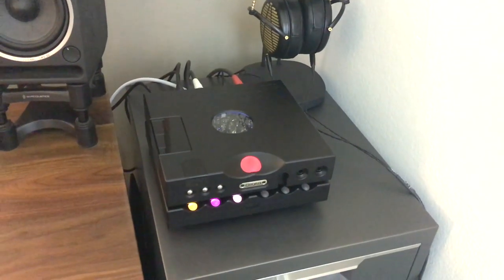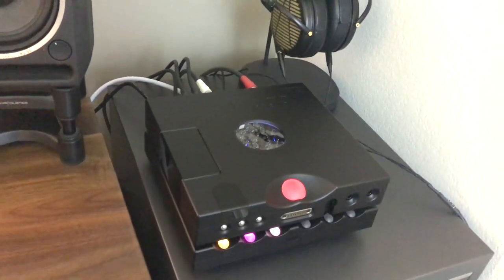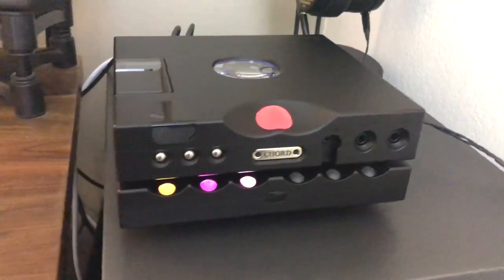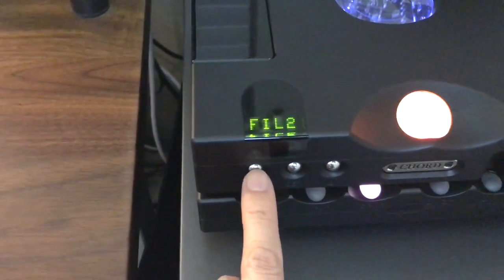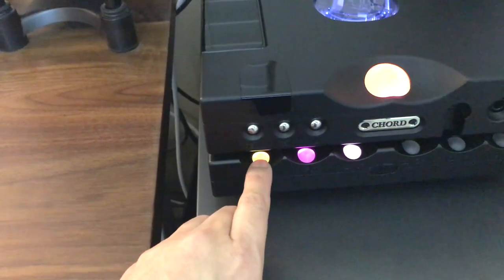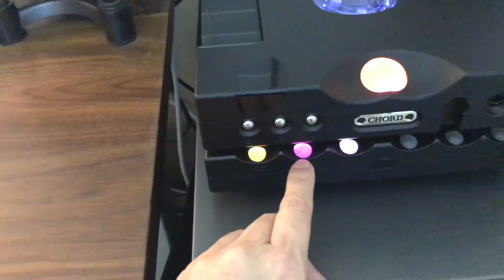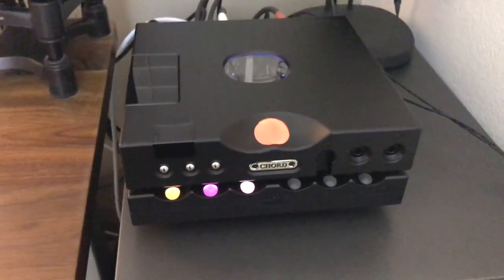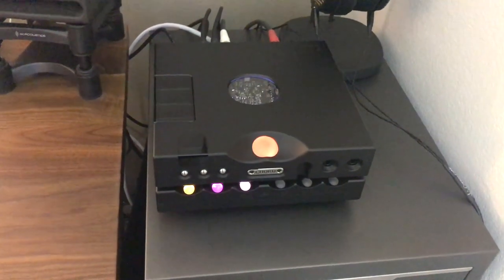I'm Up & Running With The New Chord Electronics Hugo TT 2 & MScaler ! Overview & Menus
How the Chord M Scaler works to give you the master audio quality back;

►Buy me something? My Wishlist